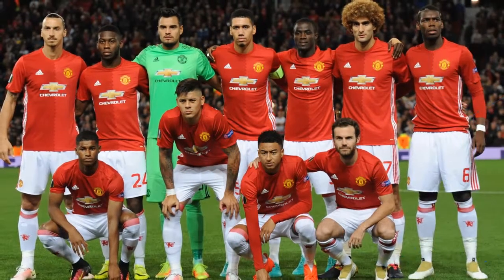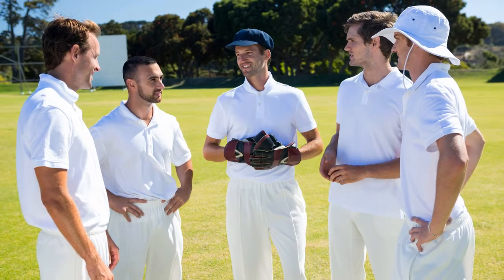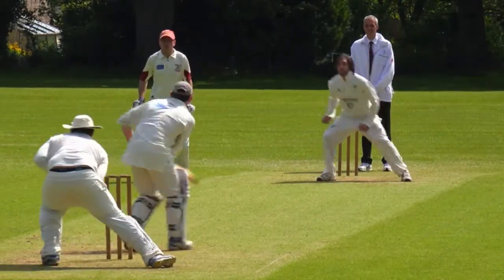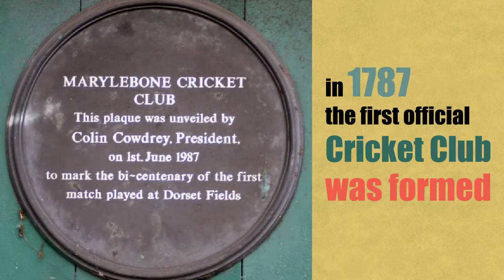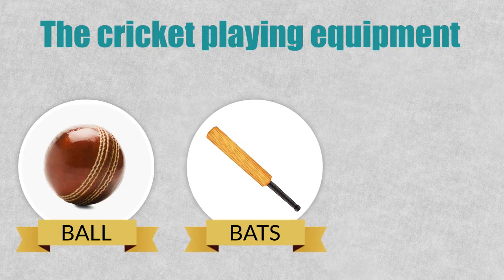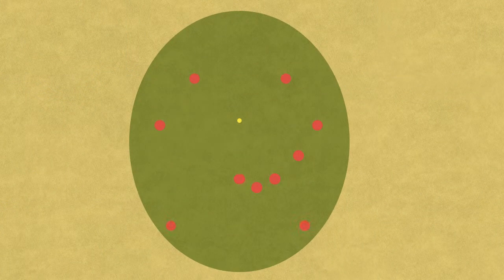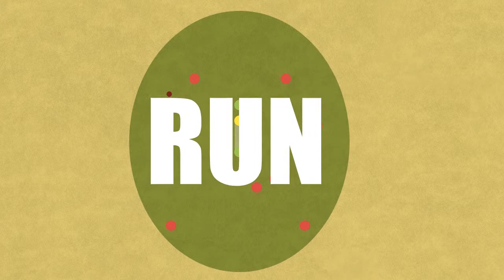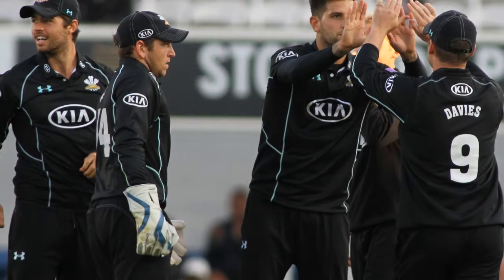Cricket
ELI Publishing